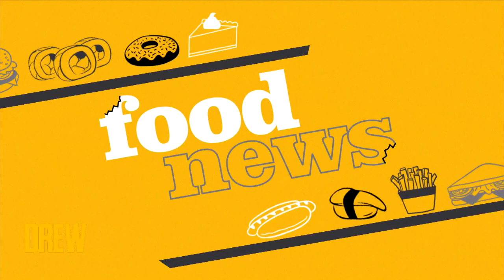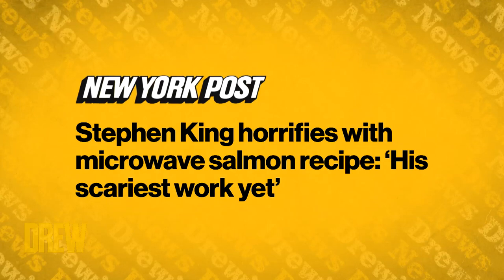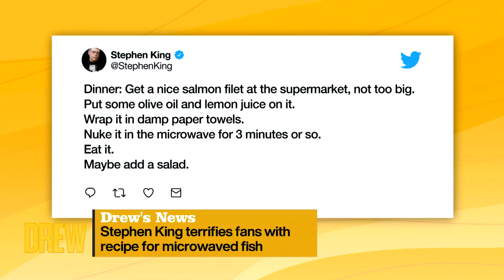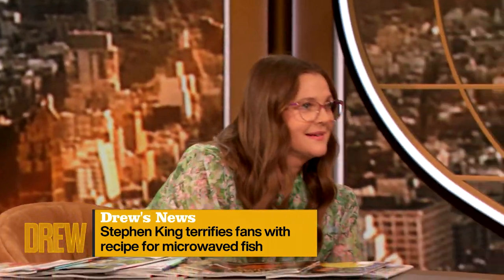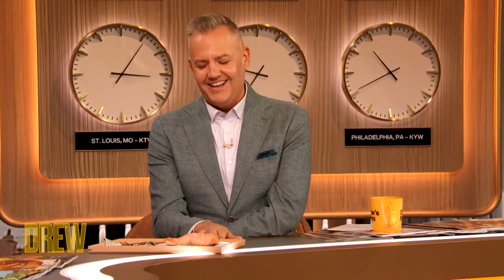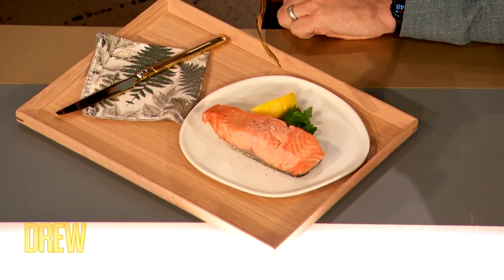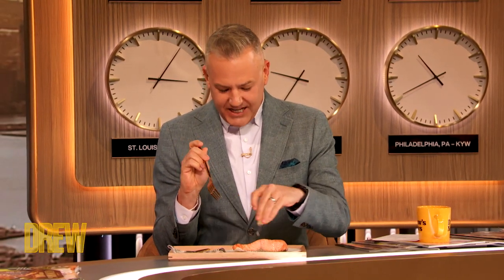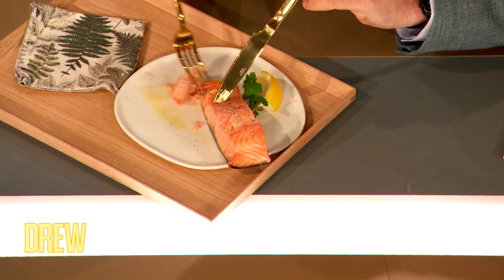Drew and Ross Mathews Taste Stephen King's Microwaved Salmon Recipe | Drew's News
Drew and Ross Mathews try out Stephen King's microwaved salmon recipe, and it makes Ross quite literally eat his words. Plus, Drew reveals some childhood memories of staying over at Stephen King's house.